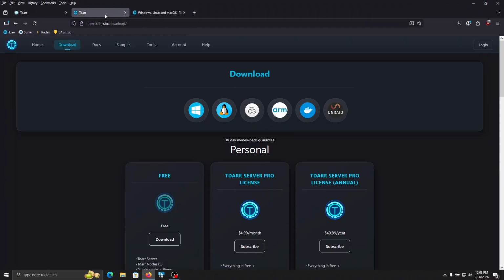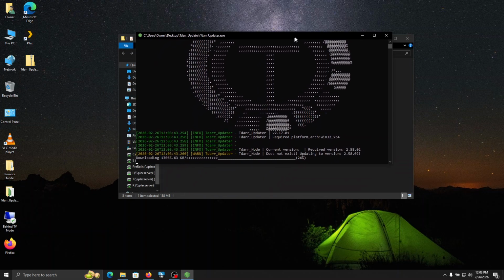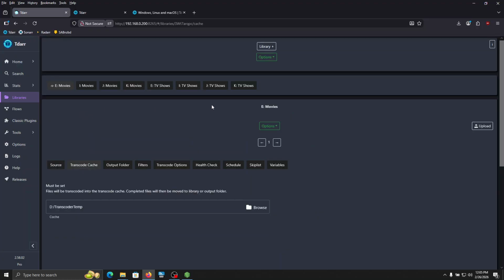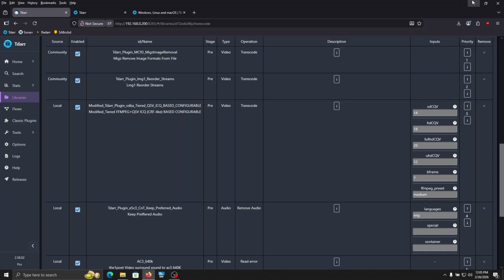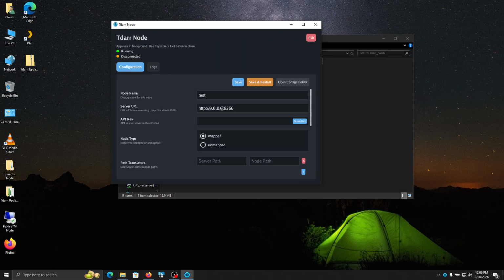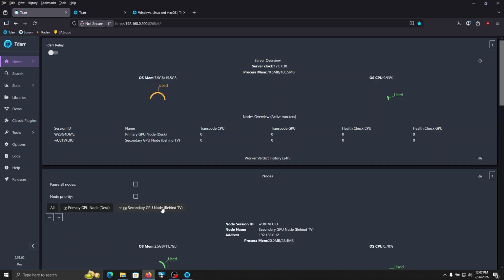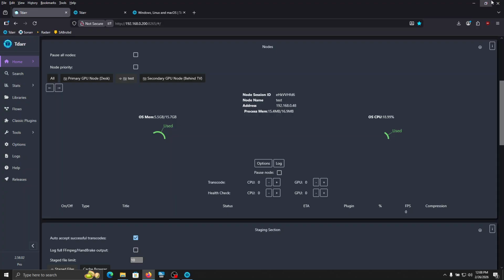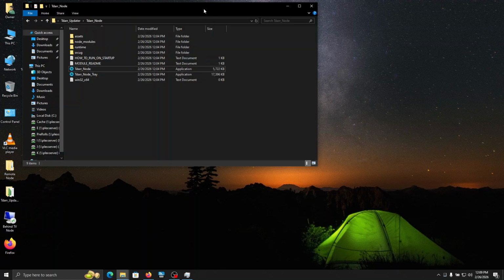TDARR Node Setup (Windows)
Welp, it's only been a LOT of years since my last video(sorry about that). I wanted to make a quick video setting up nodes in TDARR. Fun fact, this video took me 3 tries to film, sorry if I'm talking a little fast.